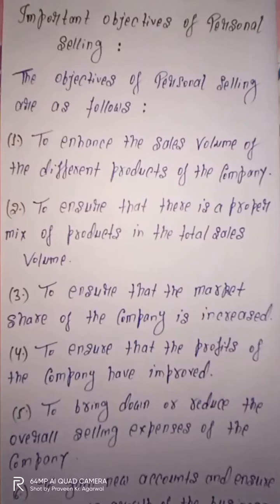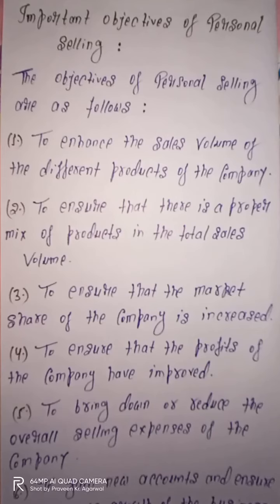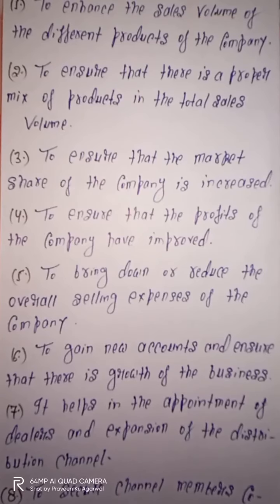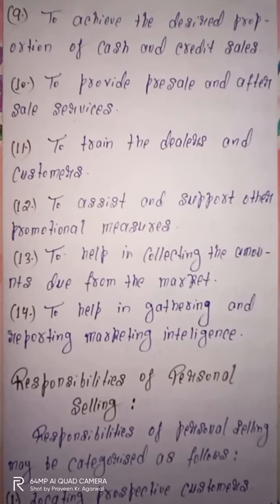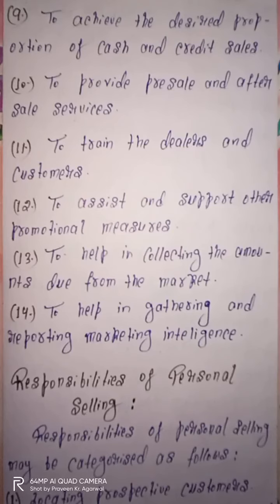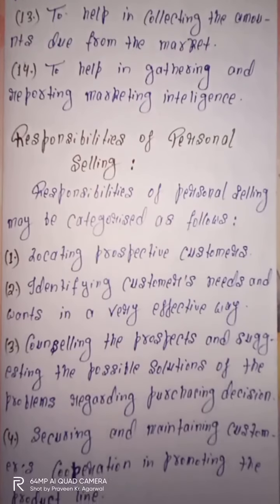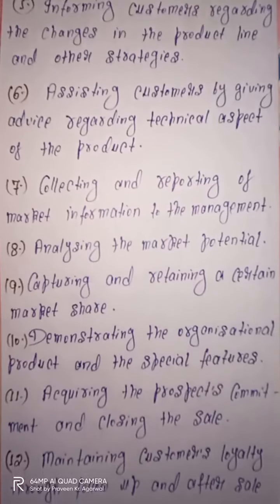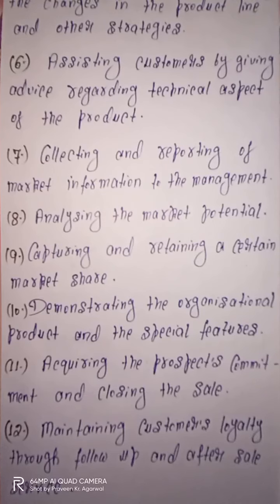Important Objectives and Responsibilities of Personal Selling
Sales Management